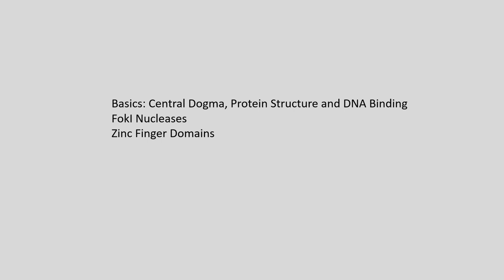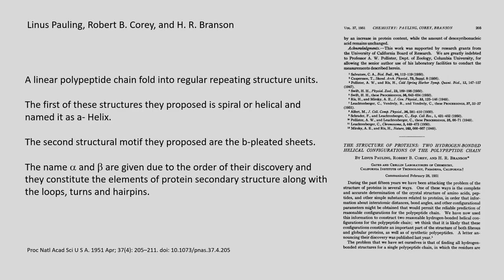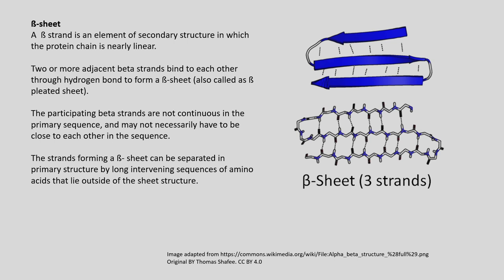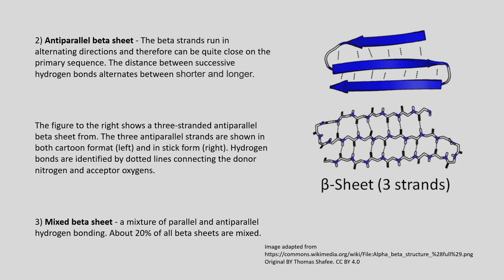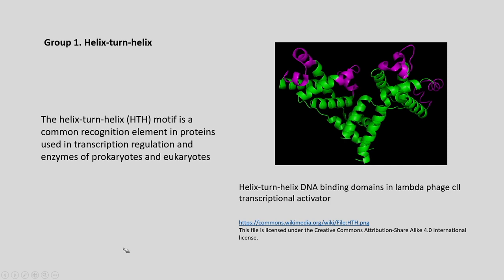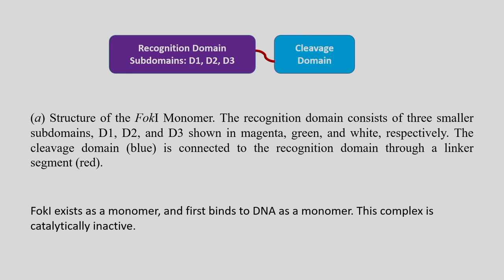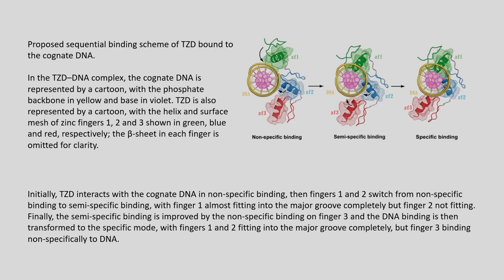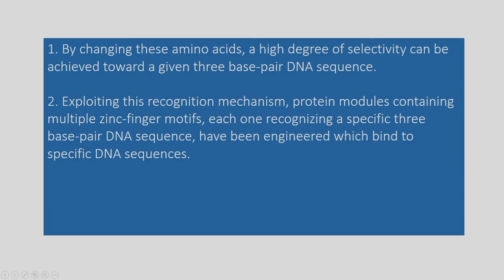Lec 10: Basics of Zinc Finger Nucleases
IIT Guwahati